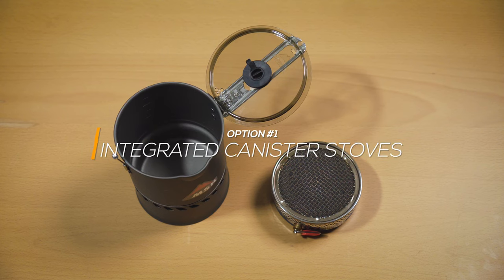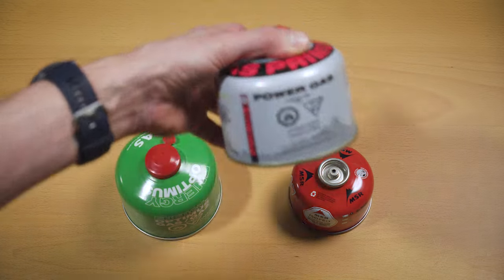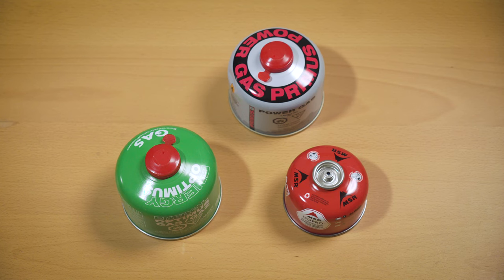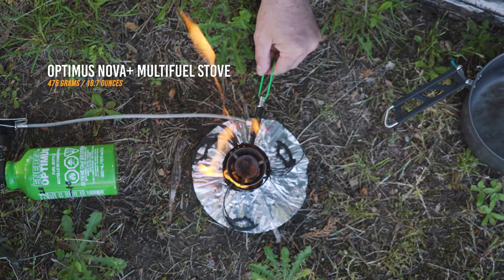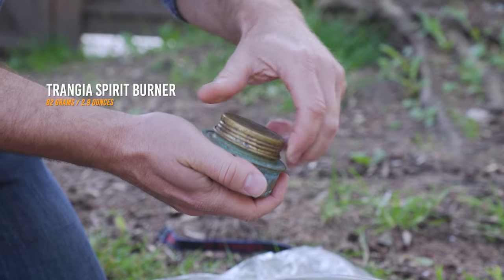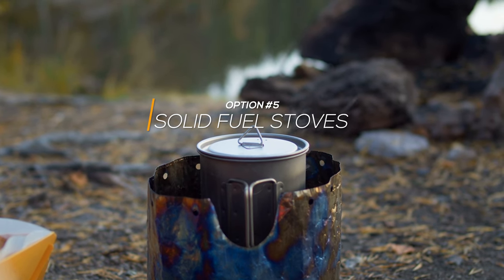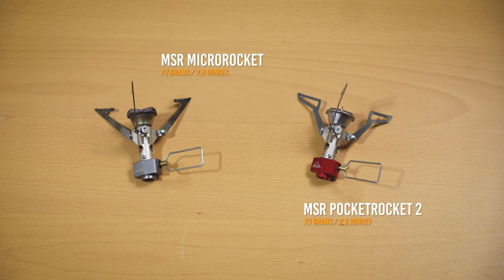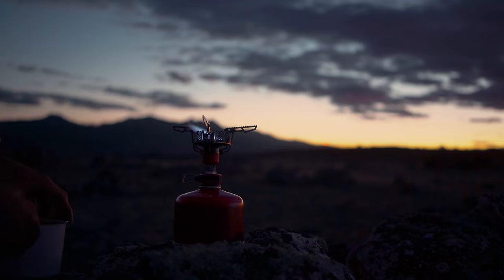How to Choose a Stove for Fastpacking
When considering a stove for fastpacking there are a lot of options. You'll need to consider the temperature, altitude, and other factors. In this video, I run through the pros and cons of each and will show you the exact cooking system that I'll be relying on for my upcoming adventures.

MSR Reactor 1.0L
MSR Pocket Rocket 2
Toaks 750ml Pot
GoCup 4oz Collapsible Cup

CONTENTS:
0:00 - Introduction
0:37 - Integrated Canister Stoves
2:06 - Lightweight Canister Stoves
3:28 - Liquid Fuel Stoves
4:03 - Alcohol Stoves
5:46 - Solid Fuel Stoves
6:14 - Wood Burning Stoves
6:43 - Going Stoveless
7:04 - My Cooking System